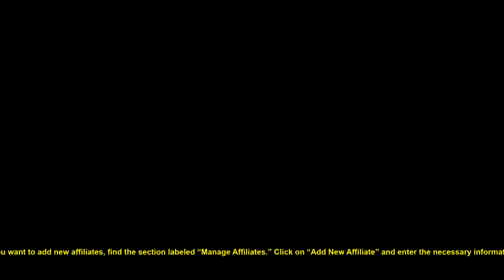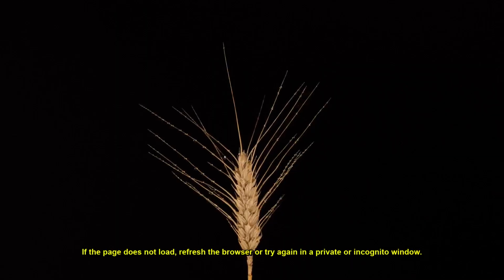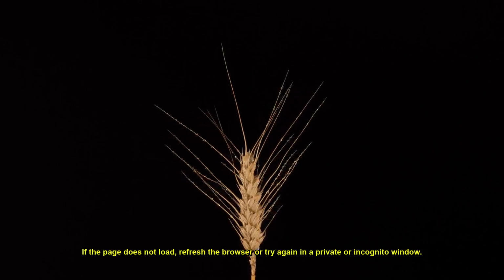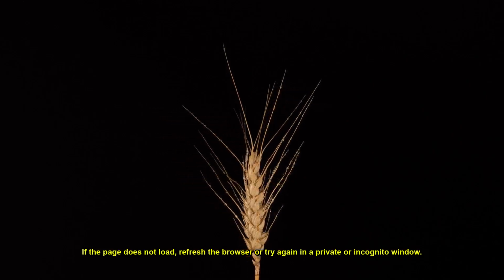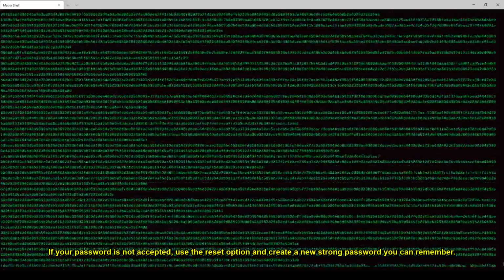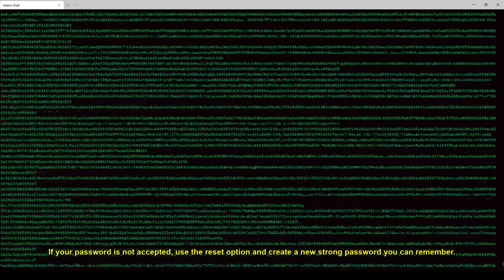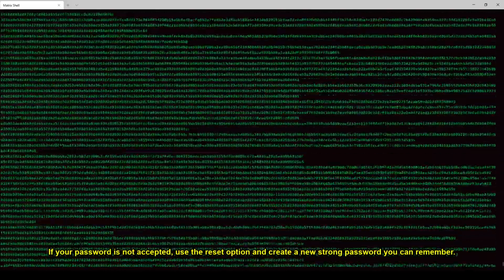How to update your Stan Store affiliate settings - Step By Step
In this video, we guide you through the process of updating your Stan Store affiliate settings step by step. Whether you're a beginner or looking to optimize your affiliate strategy, our easy-to-follow tutorial will help you navigate the settings with confidence. Learn how to maximize your earnings and enhance your affiliate experience on Stan Store.